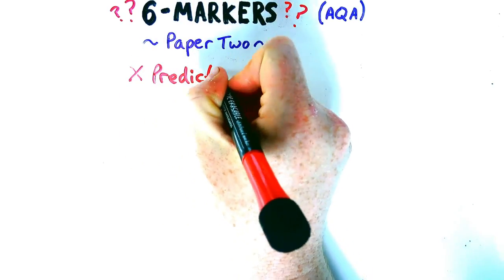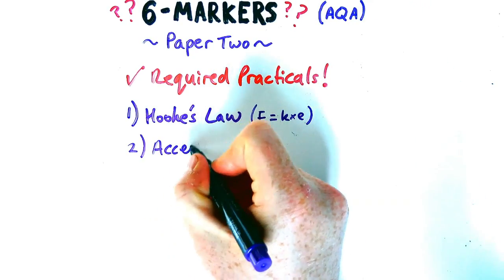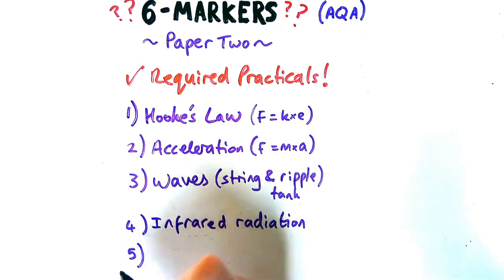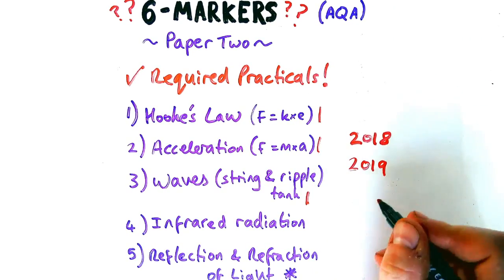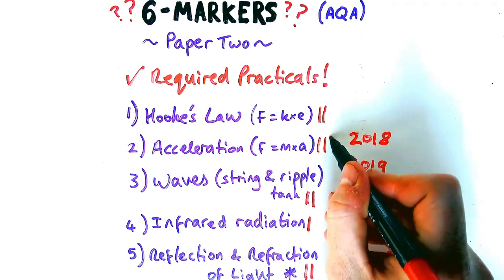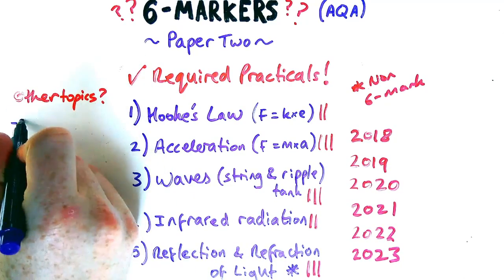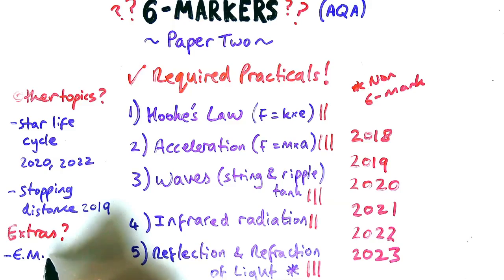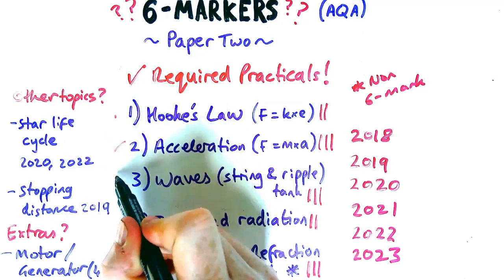2024 AQA GCSE Physics paper 2 - my six-marker predictions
What might come up as a six-marker in AQA GCSE Physics and Combined Science Paper 2?

SPOILER ALERT - don't trust predictions!

Revise all the 6 markers (inc. required practicals) from previous years, and prepare for them